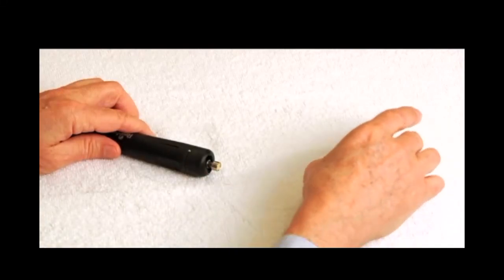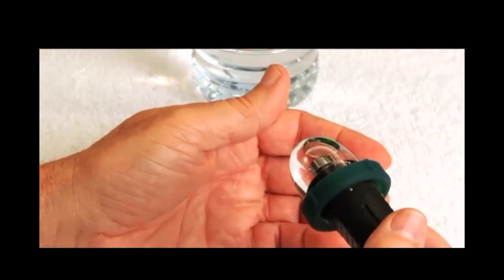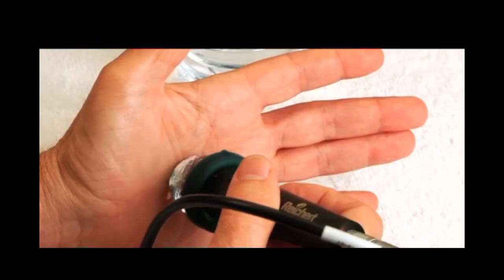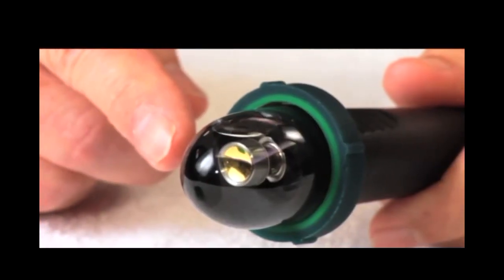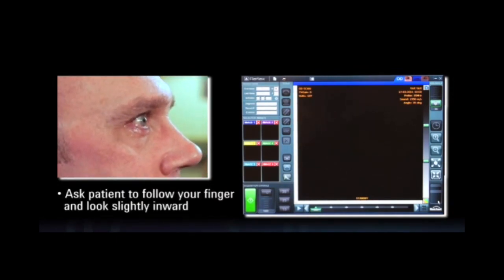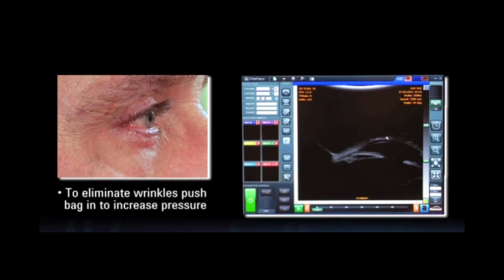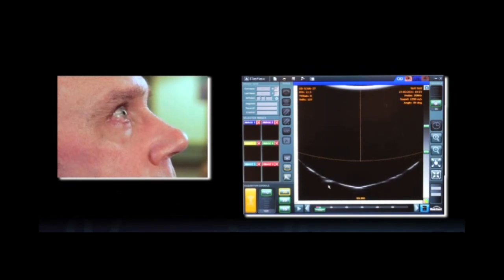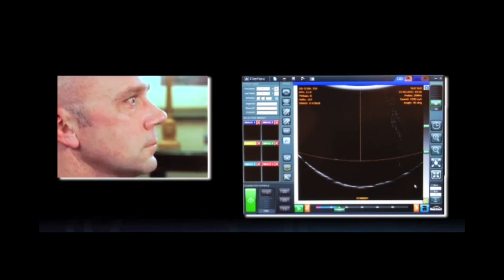ESI Part 03 - ClearScan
ESI Part 03 - ClearScan Instruction
EyeSurgin.com